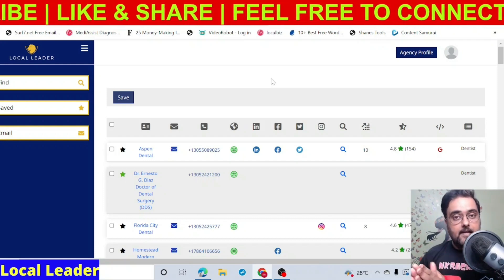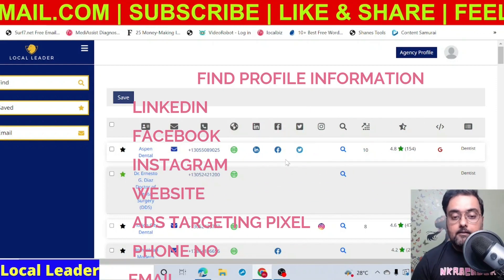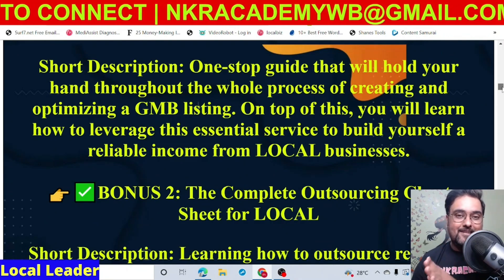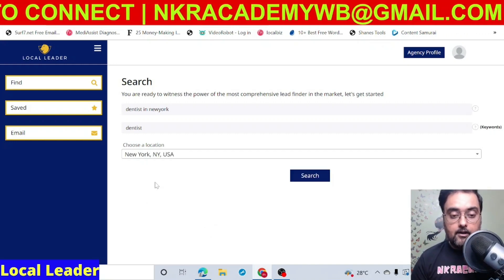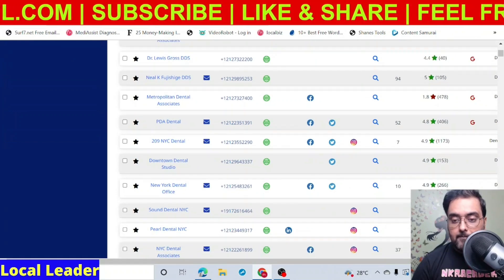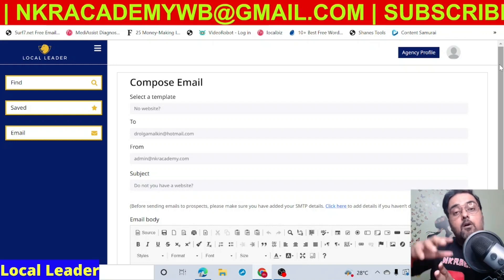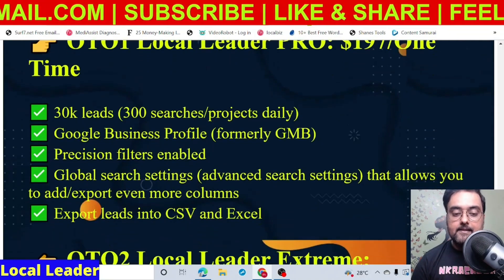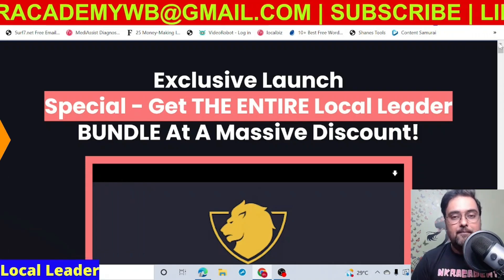Local Leader Review ✅ Demo And 🎁 Best Bonuses 🎁 For ✅ [Local Leader Review]👇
Thanks For Checking Out Local Leader Review ✅ Demo And 🎁 Best Bonuses 🎁 For ✅ [Local Leader Review]👇

In This Local Leader Review, I Have Covered Complete Features And Functionalities Of The Software. I Have Also Explained All The Pricing The Upgrades Details Inside My Local Leader Review.

I Strongly Believe That My Local Leader Review Will Help You Understand If Local Leader Is The Right Software For Your Business Or Not. Inside My Local Leader Review, I Have Also
Included A Bonus Package Where You Will Get 91 Premium Software, Plugins, Video Membership Training Completely Free Of Cost As Your Local Leader Bonus.

Please Stay Tuned Towards The End Of My Local Leader Review For A Complete Local Leader Demo And Step By Step Local Leader Tutorial Regarding How Local Leader Help You To Start A Profitable Agency Business or Side Hustle (Even During Recession) By Helping Local Businesses Set Up Websites, Mobile Apps, Reputation Management, Social Media Marketing, SEO Services And Increasing Their Sales Upto 61%.

Local Leader is a revolutionary lead-generation software that uses Deep-Crawling Engine technology to find ACTIVE leads and provides users with the most important data points. It has a built-in client outreach module for cold messaging to reach & close local clients - ALL from one dashboard. With extensive data, users can get the full picture of the business, allowing them to craft the right offers for the right prospects.

Local Leader Review - My Local Leader Review Bonuses Contain 91 Premium Software, Plugins, Video Membership Training.

If You Do Not Want To Miss Out Then Check The Link Provided Above To Find Out Local Leader Bonus.

local leader Review Bonuses : Instant Bonus Delivery: Your Bonuses Will Be Delivered Automatically, You'll Find Them Next To Your Purchased Files In JVZoo/Warrior Plus. Just Click The Button Above To Get Started.

LocalLeader Review - Video Chapters & Timeline

00:00:00 Introduction To local leader
00:01:17 20 different type Of QR Codes local leader Creates
00:02:24 local leader Demo
00:06:20 How the QR Codes Work
00:07:25 Business Finder For QR Codes
00:08:16 Bonuses For local leader
00:10:25 Upsell Bonuses For local leader
00:11:20 How to get local leader bonuses for free
00:12:13 local leader Pricing and Coupon Details
00:13:48 Bundle Deal deatls For local leader

Local Leader Review - What You Are Getting Inside

✅ Intuitive & easy-to-use dashboard to find new leads or access the previous searches.
✅ View detailed information for each lead - Get essential information about each lead that no other lead finder can provide
✅ Lead-gen search engine to search by keyword and location (anywhere in the world)
✅ One-click access to the lead’s website, FB page, LinkedIn profile, Twitter, Instagram…
✅ Built-in leads manager to bookmark your leads and make sure that you're growing your list with the right people
✅ Built-in cold email sender to reach out to your leads and turn them into prospects by sending a cold email from inside the software
✅ DFY cold email templates used by the sales experts to understand what works for the pros while building your email prospecting strategy
✅ Built-in Outreach Tracker - Track how your sent emails are performing - opens, no opens and clicks from within the app. This allows you to optimize your cold emails to perfection.
✅ Commercial/Agency rights are included so you can sell services provided by Local Leader